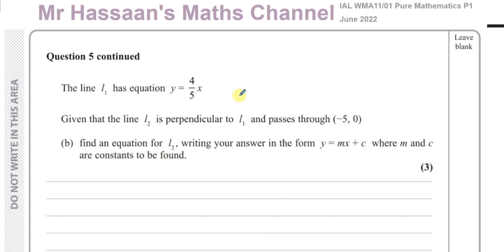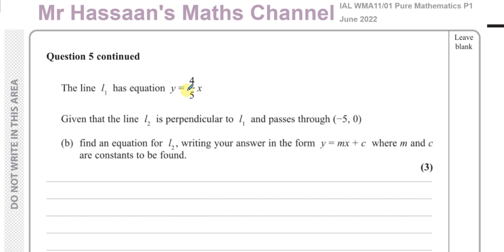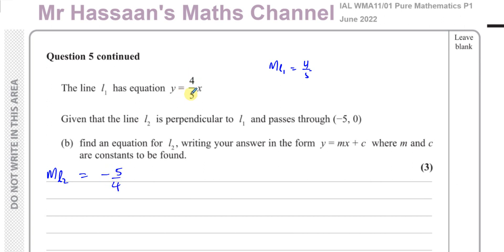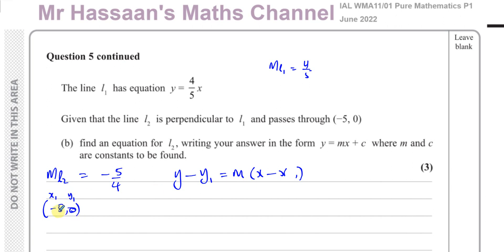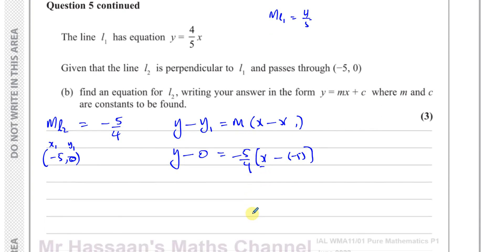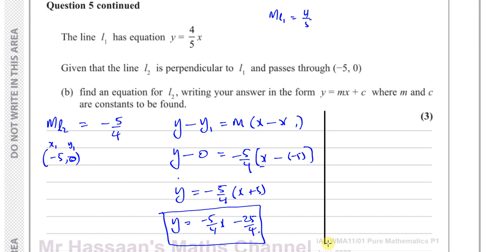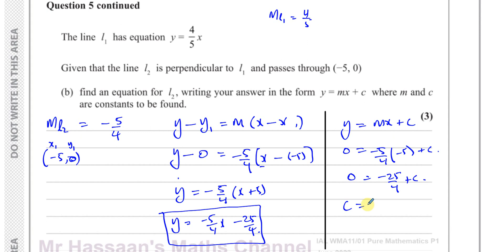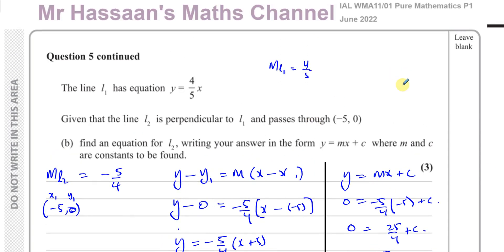WMA11/01, (Edexcel) IAL P1 June 2022, Q5(b), Straight Line Graphs, Perpendicular Lines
Q5 b Check out the links at the end of the video to find playlists for questions on this same topic